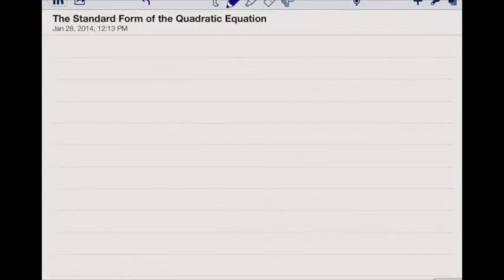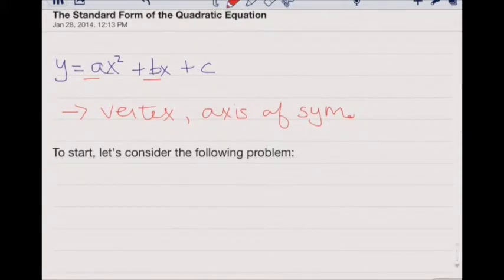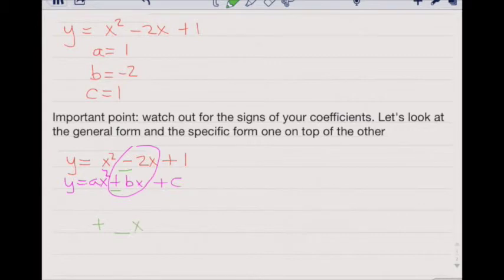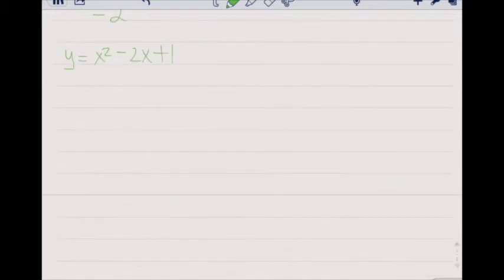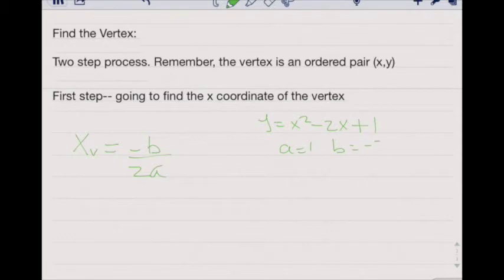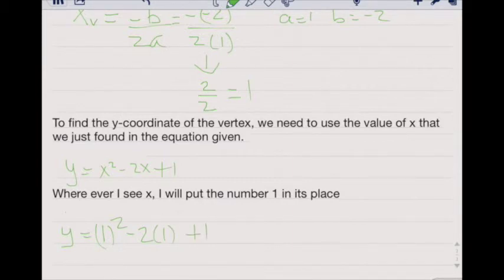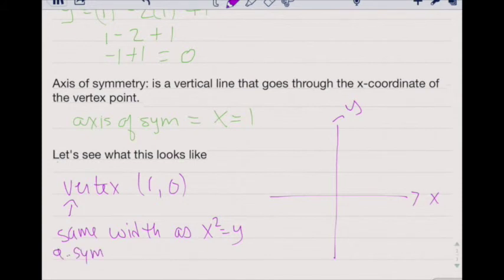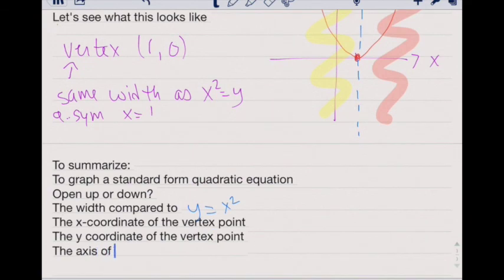Quadratic: Standard Form